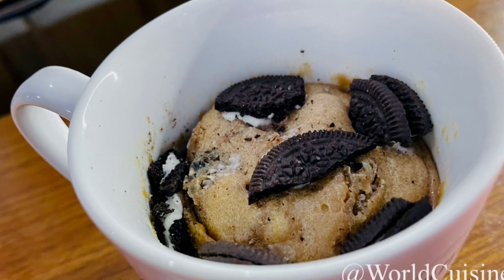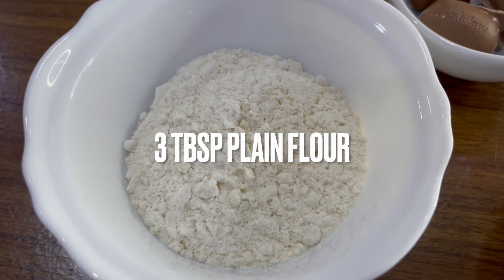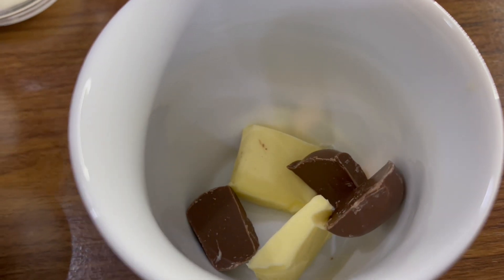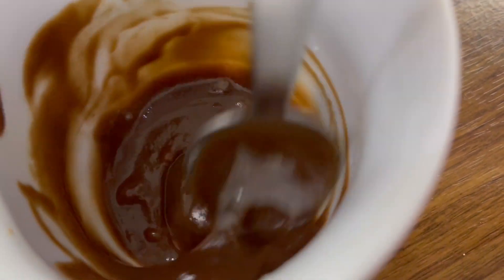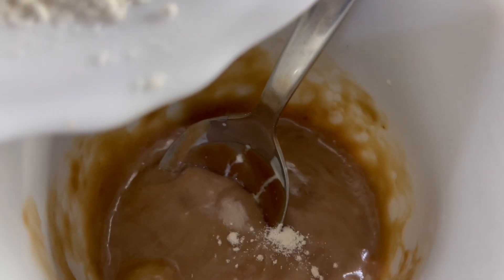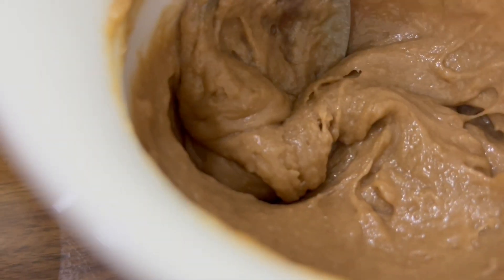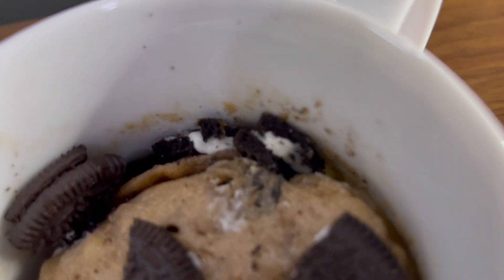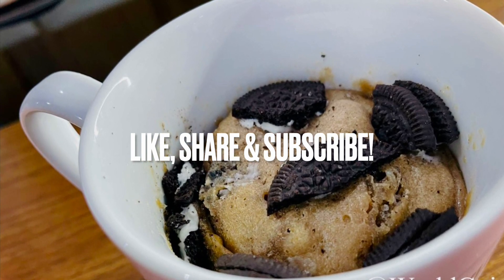Oreo Mug Cake | Microwave Cake Recipe by WorldCuisine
This Oreo mug cake is easy to make and delicious.